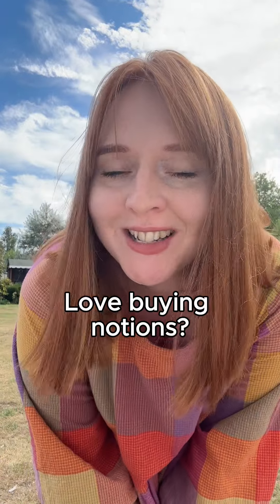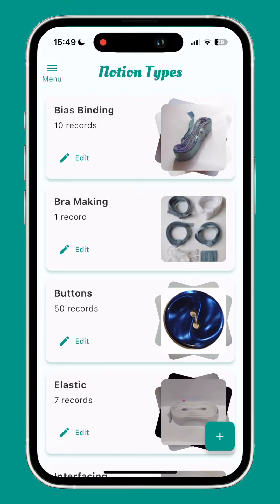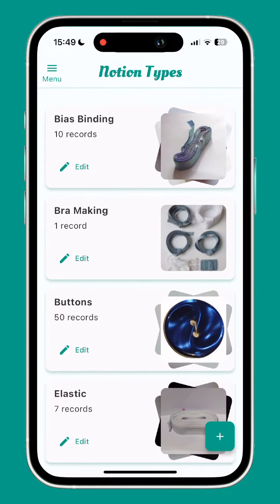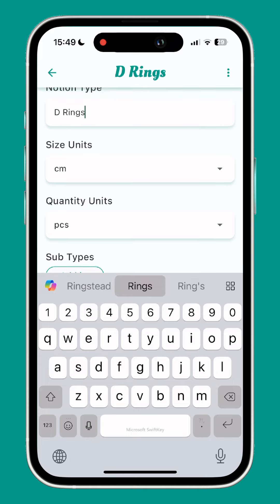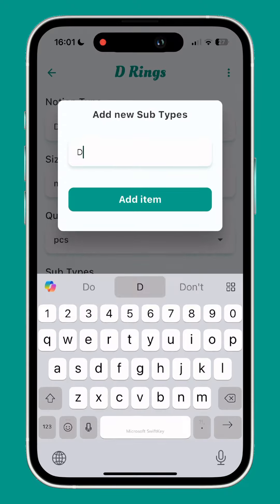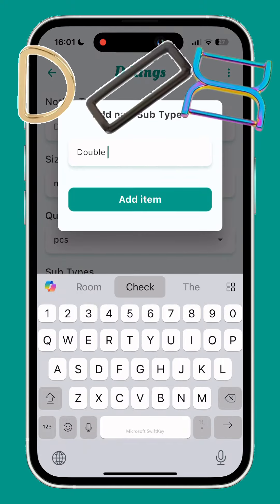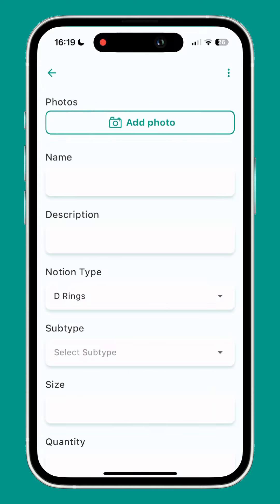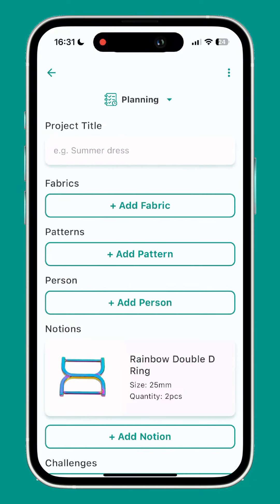How to add a new Notion Type to Stash Hub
Did you know that the Notions section in Stash Hub is totally customisable? This means you can catalogue and keep track of any item type 😍

To get you started, we’ve created a few default notion types:
Bias binding
Buttons
Elastic
Labels,
Thread
Zips

In this example I add D rings as a new notion type to my Stash Hub. I’m sure this will come in handy for all you bag makers out there! I used some hardware from @deb_memademakes for the demo 👜

Here’s how to add a new notion type in Stash Hub:
1️⃣ Navigate to the Notions section using the main menu (at the top left)
2️⃣ Tap the + button (bottom right), then ‘Add new notion type’
3️⃣ Fill in the details for your notion type - consider whether that notion is sold by length or individually and the units you usually buy it in (e.g. mm)
4️⃣ Once your notion type is set up, head back to the notions menu and open your new notion type
5️⃣ Tap the plus button (bottom right) to add a new notion
6️⃣ Add a photo and details of your notion
🎉 Voila, your notion is added and can be linked to your sewing projects and plans!

As notions is so customisable, you can use it to record anything. We’ve heard about Notions being used to keep track of sewing machine feet, sewing books and yarn. What custom notions have you added to Stash Hub? 🤔

Download Stash Hub: Sewing Organiser App on iOS, Android or Web